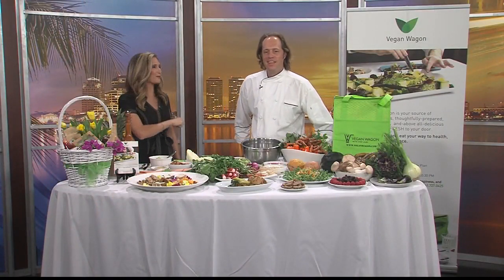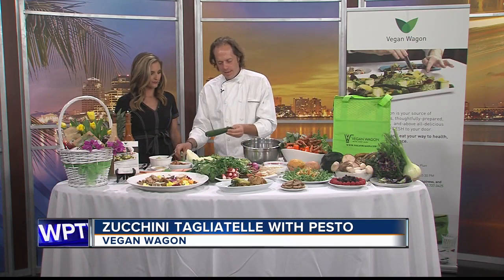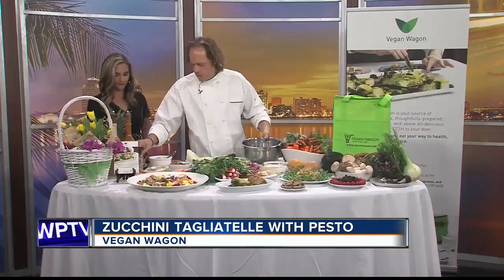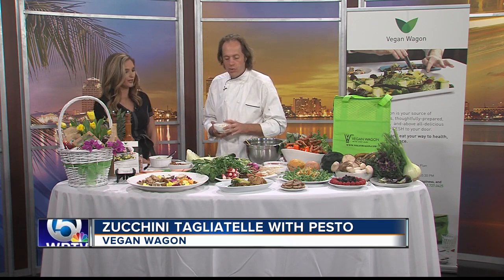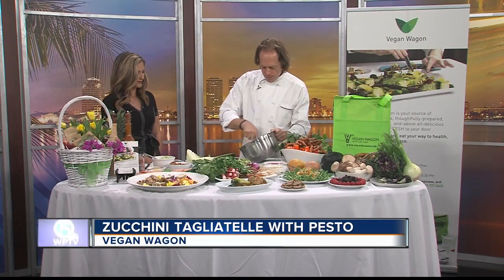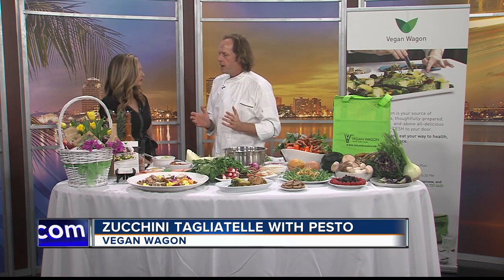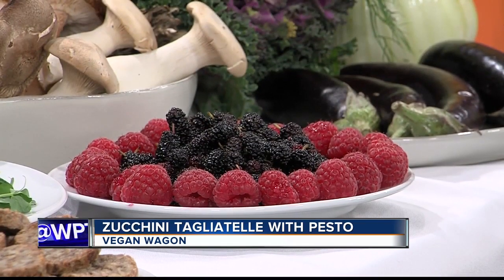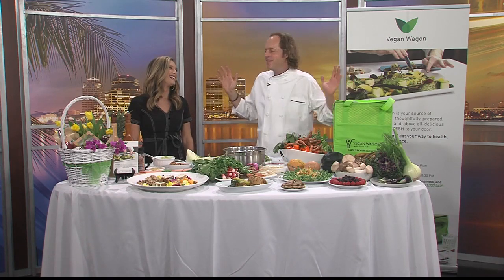Recipe for zucchini tagliatelle with pesto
Chef Alex Cheblal of Vegan Wagon cooks zucchini tagliatelle with pesto for Easter.